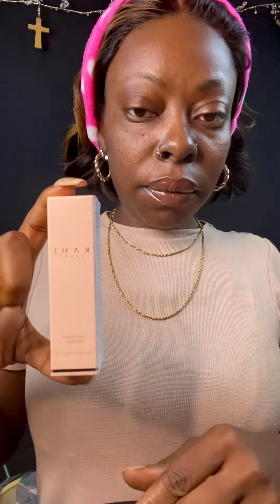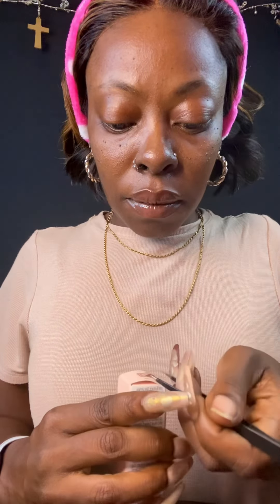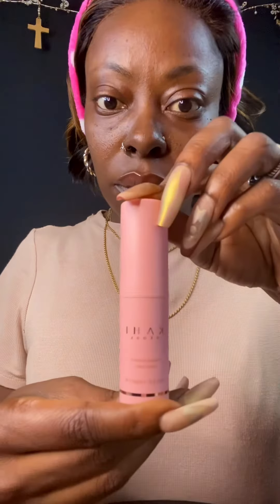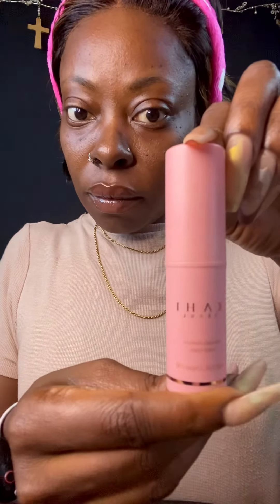Kahi face balm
Testing Kahi face balm to see will this be added to my moisturizer routine